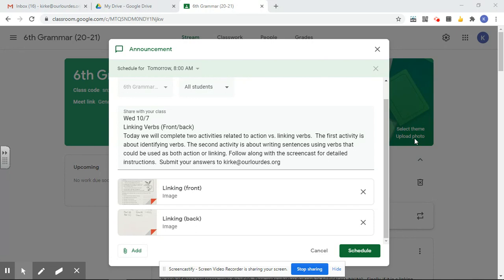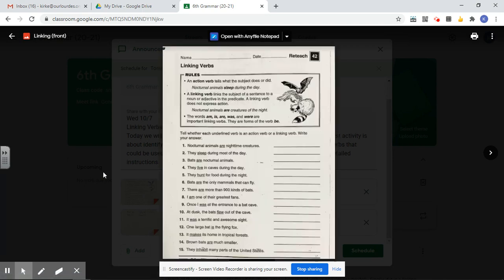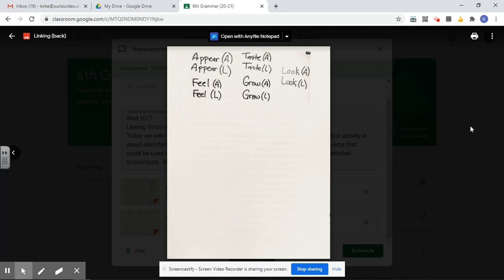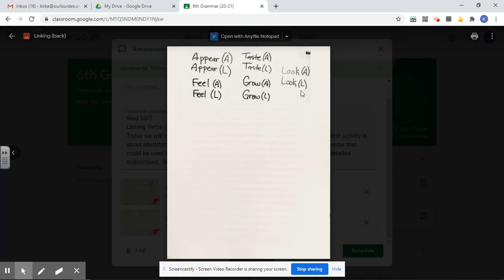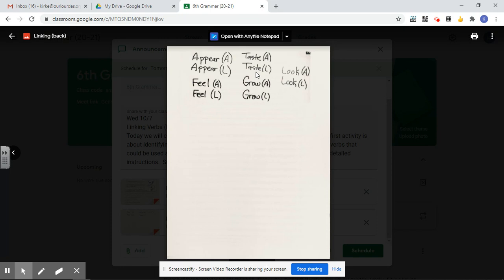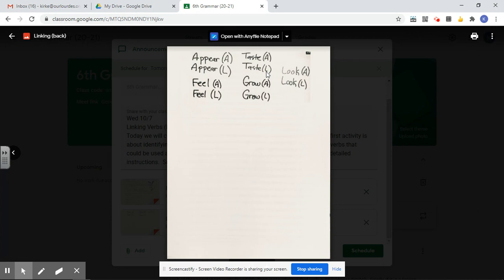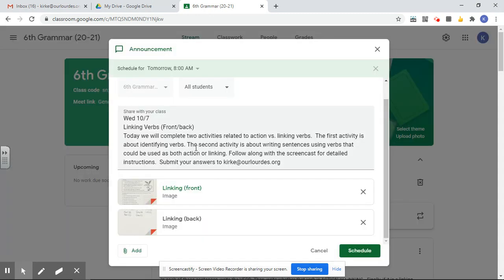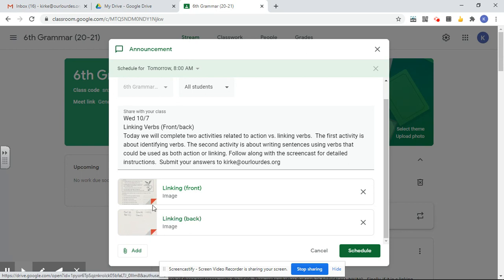Action/Linking: Walk Through